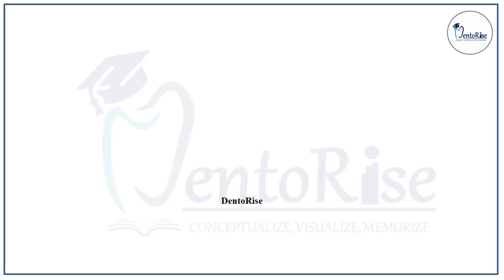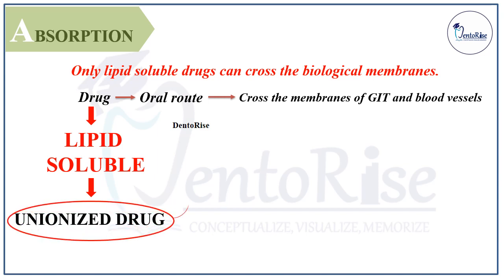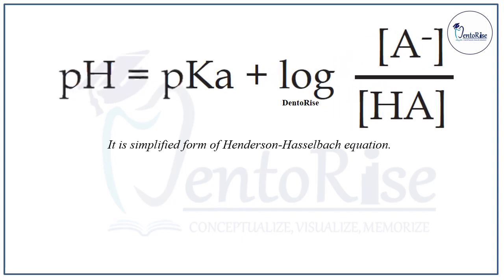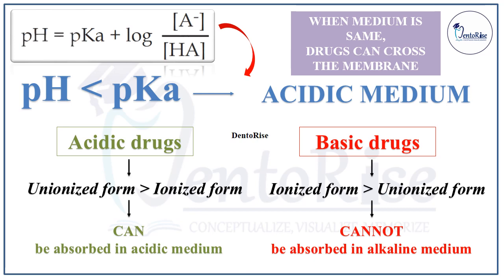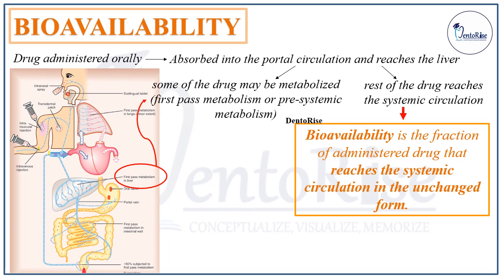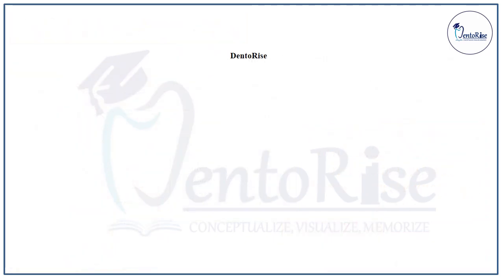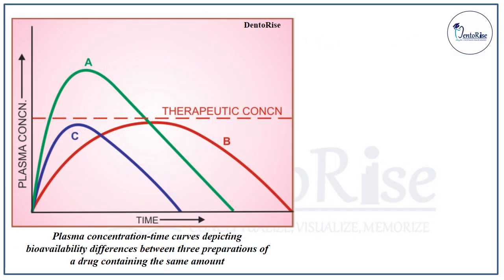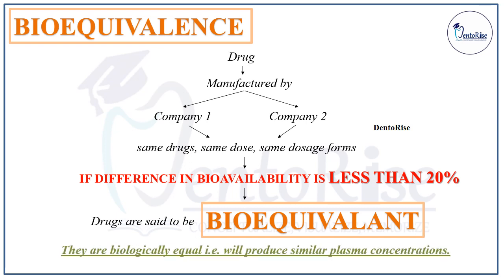Pharmacokinetics | Drug absorption | Pharmacology | ADME | Absorption of drugs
In our series of short videos, we discussed about what PHARMACOKINETICS is and learnt that it comprises of four main factors – ABSORPTION, DISTRIBUTION, METABOLIZATION & EXCRETION. In this video, we have dealt in detail about DRUG ABSORPTION in a very simplified and sorted way. With this basic understanding, we will start getting into details of the subject in our subsequent videos.

HL Sharma, KK Sharma, DK Gupta Textbook of Dental Pharmacology
KD Tripathi (Essentials of Medical Pharmacology 7th Edition)
Review of pharmacology  Gobind Rai Garg, Sparsh Gupta 9th edition)